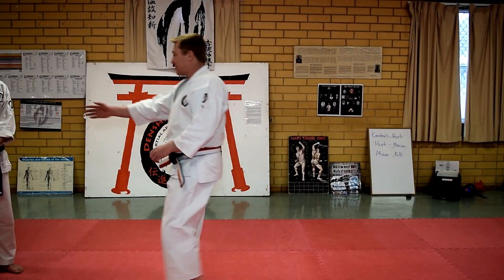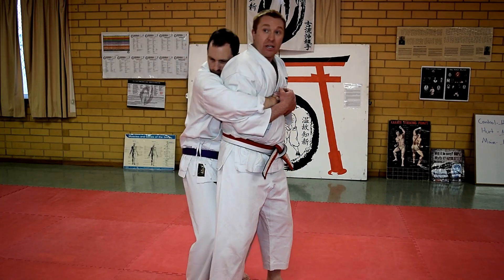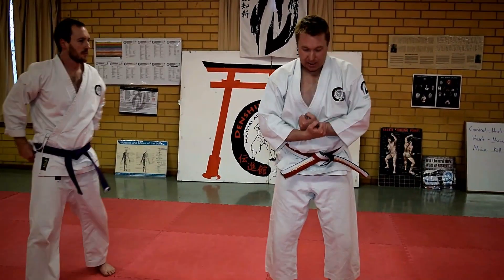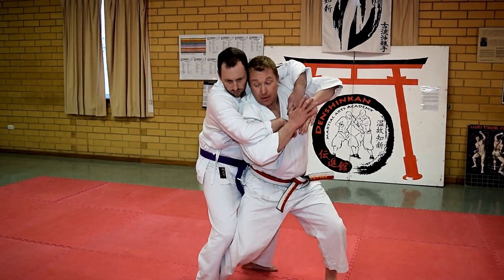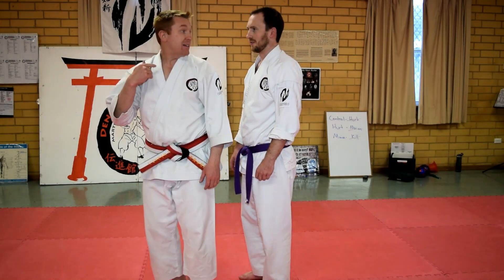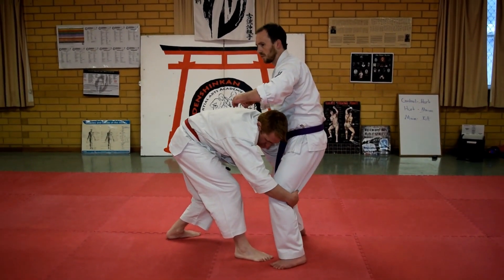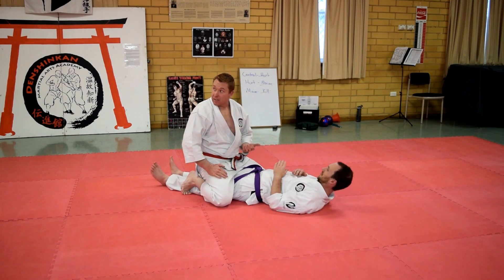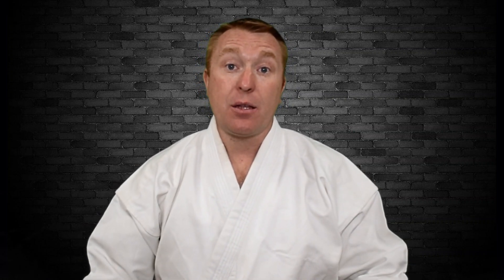Escape rear over-arm bear hug - Bassai Dai - Bunkai/Application - Movements #22-24